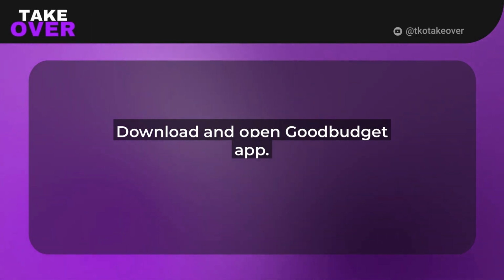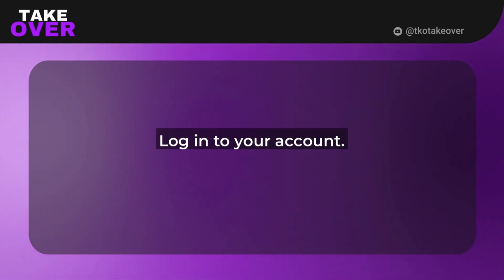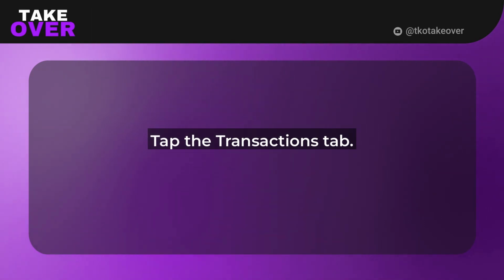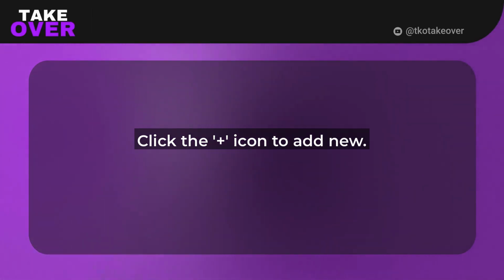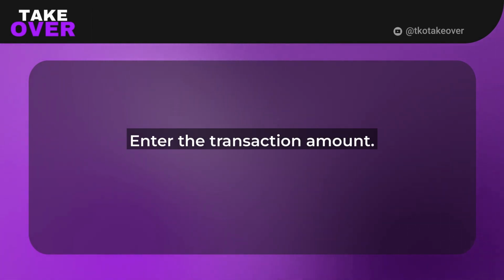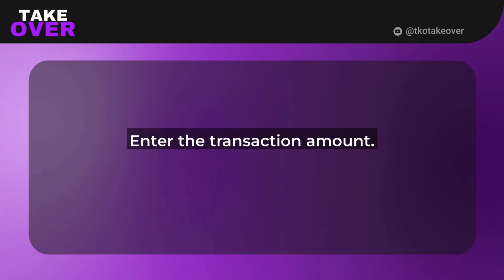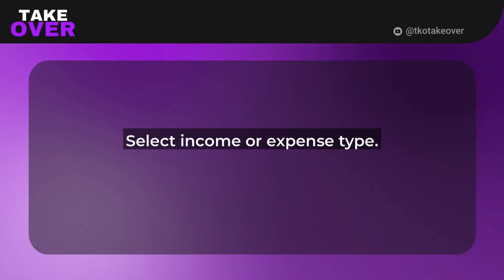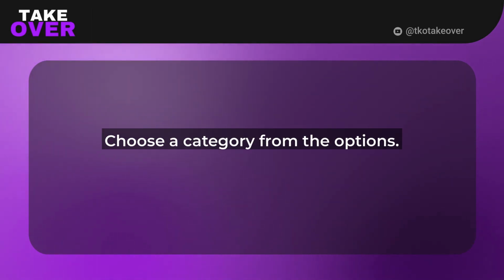How to add a transaction in goodbudget